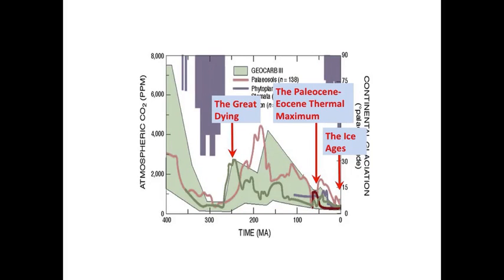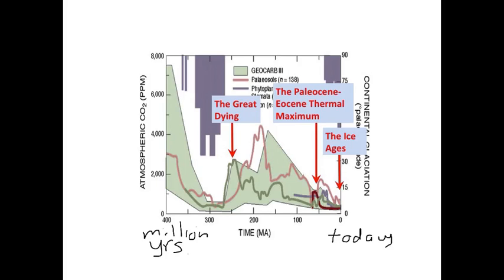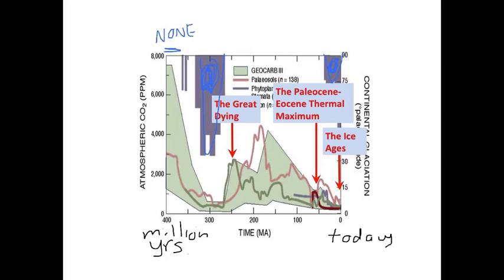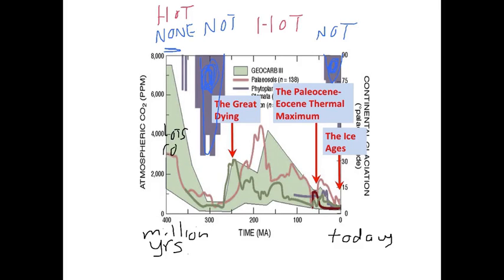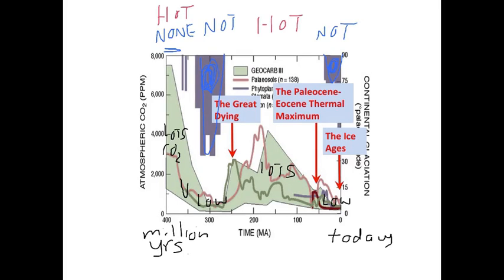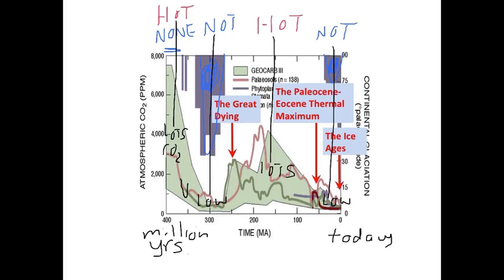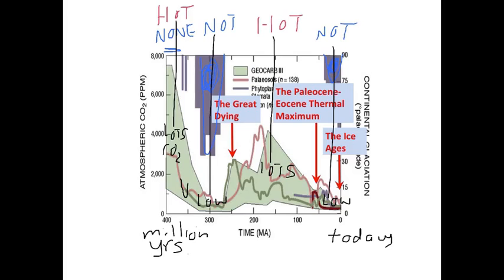EARTH 104 Module 5 Dying